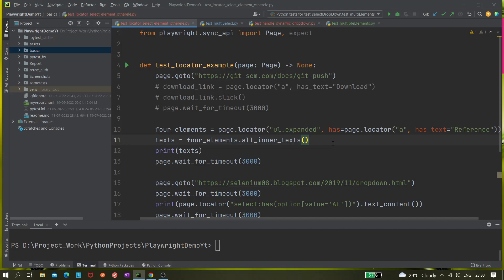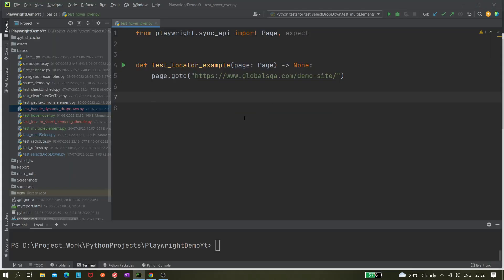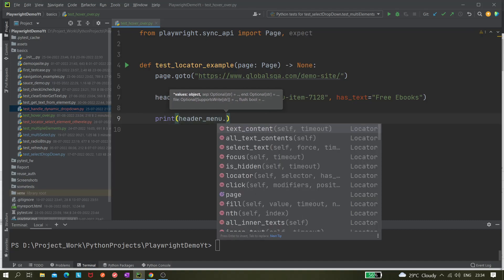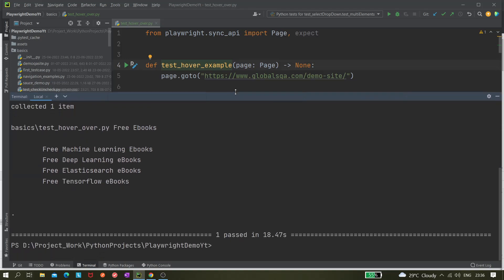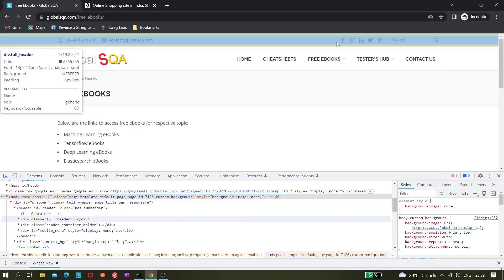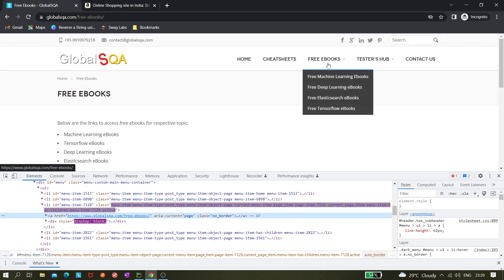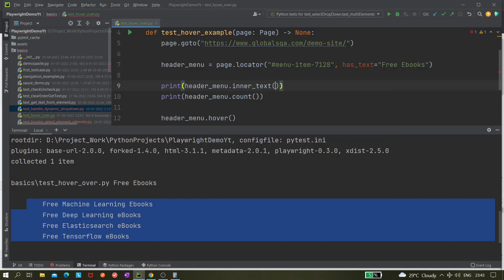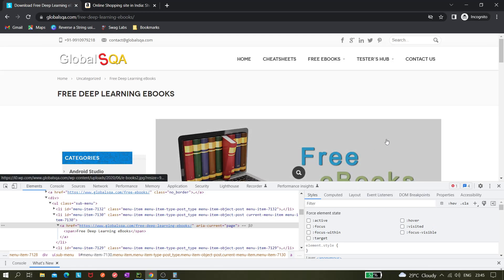#48 Playwright with Python | Hover over an element using Playwright